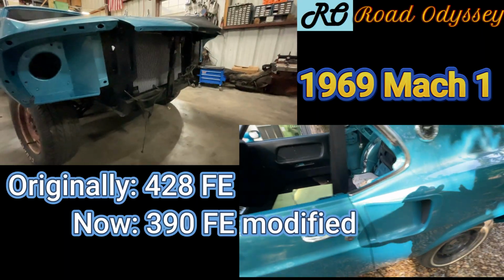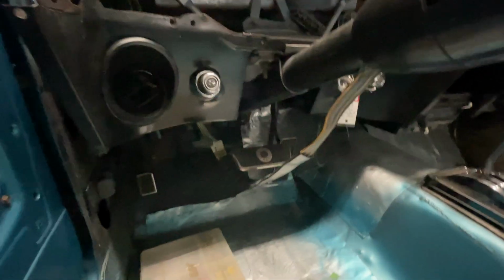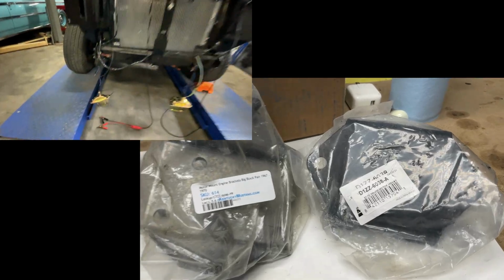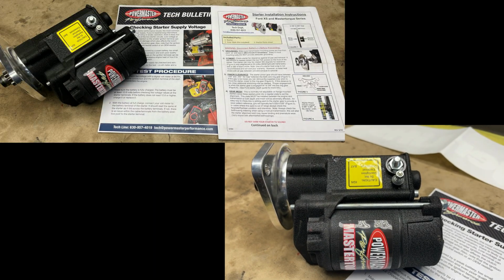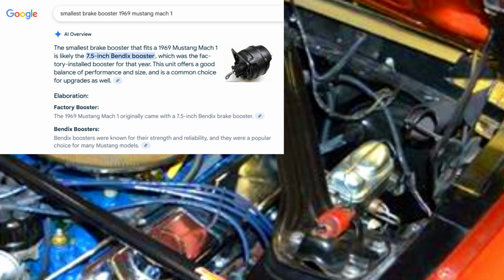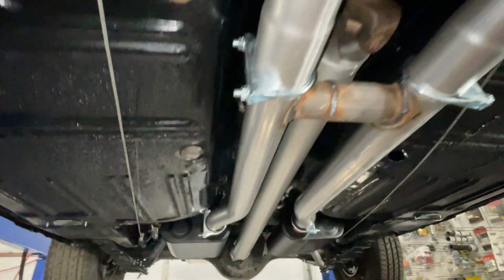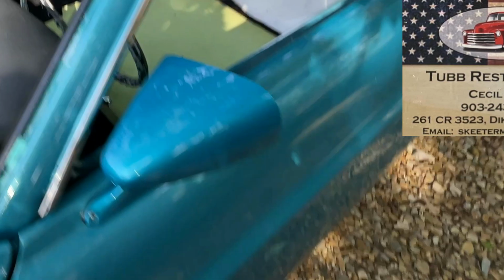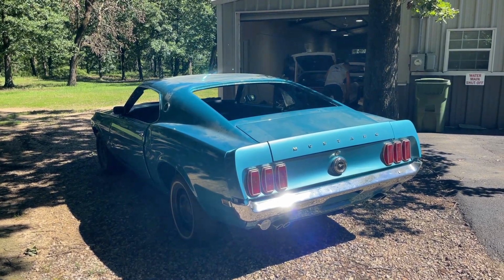RestOmod Returns...1969 Mustang Mach 1 - Fun Progress Part 2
A RETURN of a Very Cool collectors car.  Salvaged from a shop fire.  Its progressing towards its final stages of completion.  Part 1: November 2024 to February 2025.  3 months of work.  Part 2: mid-February 2025 to mid-May 2025.  Another 6 months.

I first review: project car restoration process, some problems due to the shop fire, and customers need NOT buy parts without first checking with the hot rod shop.  Then I go over what was done in Part 1 (transmission install, brake install [brake booster clearance issue], wiring, exhaust install, various other details.